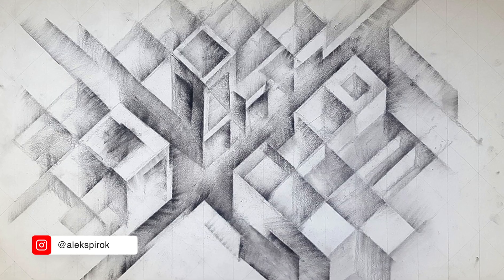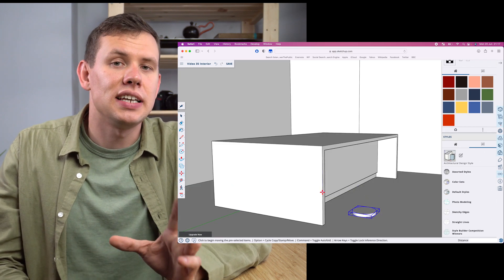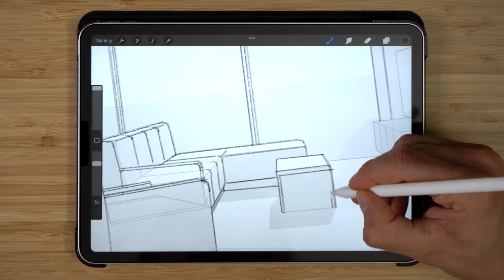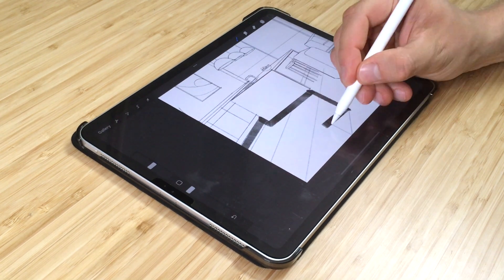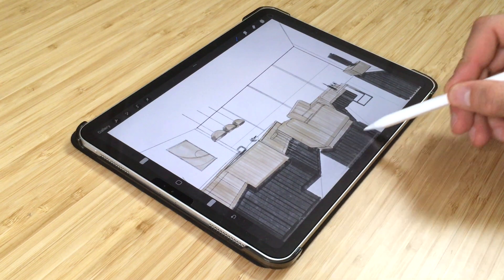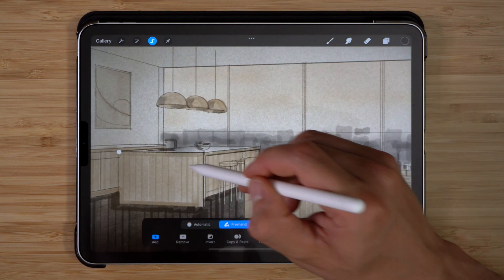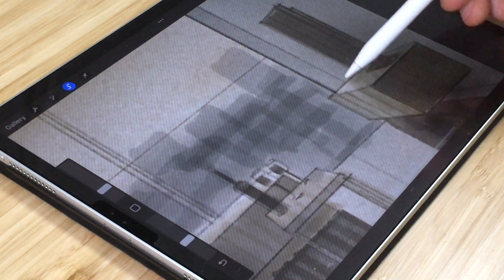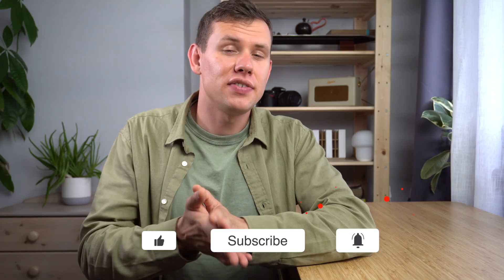How to Render Sketchup Interior In Procreate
In this video I will show an interior drawing and rendering workflow that uses sketch-up underlay and manual rendering using procreate.

This drawing and rendering method method imitates pencil, marker underlay and pastel overlay to achieve a sense of atmosphere.

By combining 3d modelling and 2d drawing techniques you can achieve a unique look without spending a ton of time.

Here is the video structure:

00:00 - Overview
00:44 - First Sketch
01:00 - Sketch Modeling
01:35 - Pencil Pass
03:19 - Marker Pass
04:45 - Brush Pass
05:57 - Adding Shadows
07:02 - Adding Highlights

WHO AM I:
Hello friends my name is Aleks, I'm an architect in London and this channel focuses on drawing workflows to improve design process.